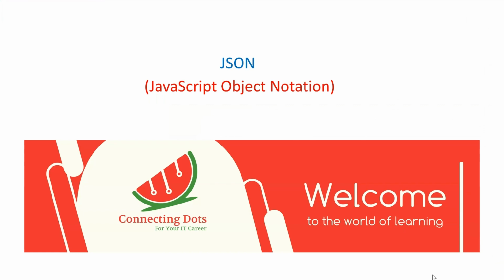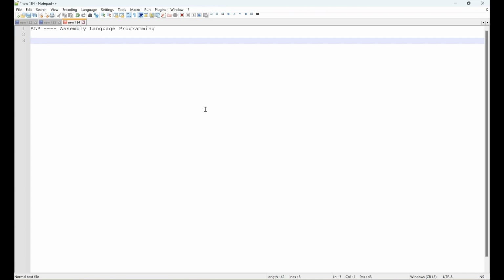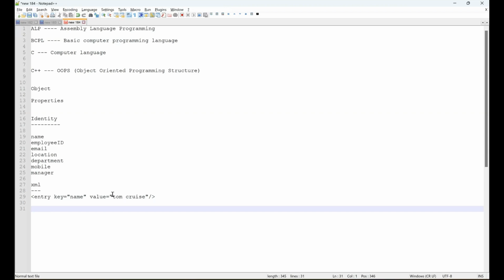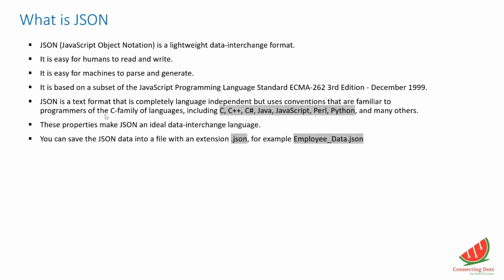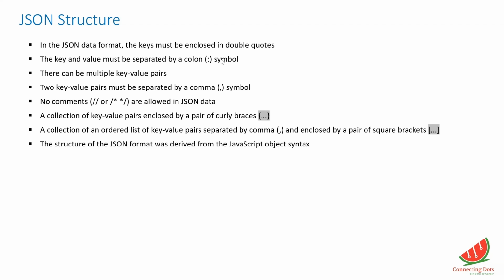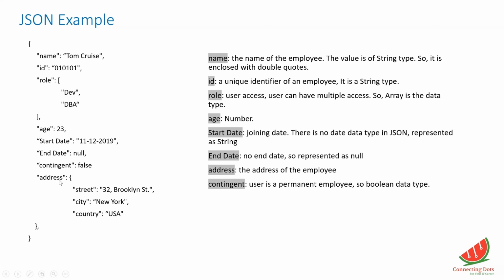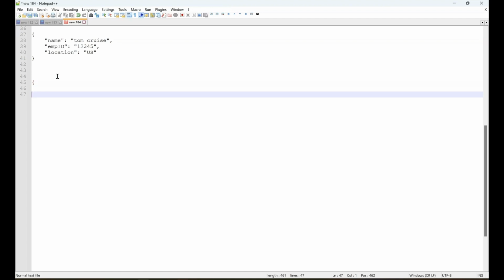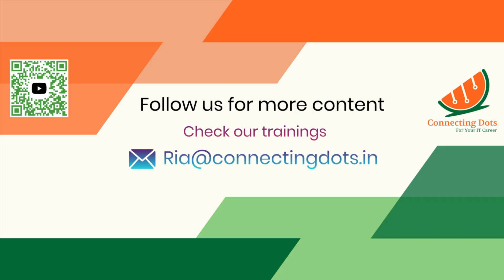1. JSON Intro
-- Why JSON​
-- What is JSON​
-- JSON Structure​
-- JSON data types​
-- JSON Comments